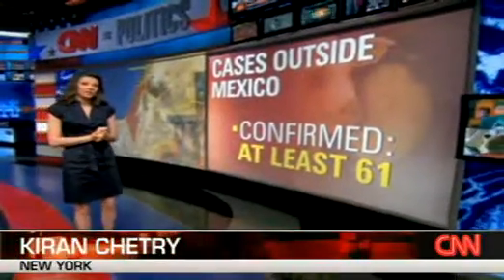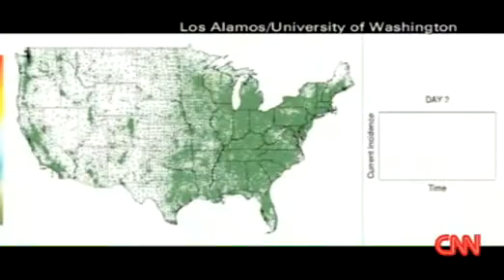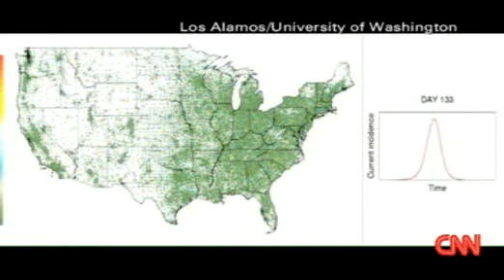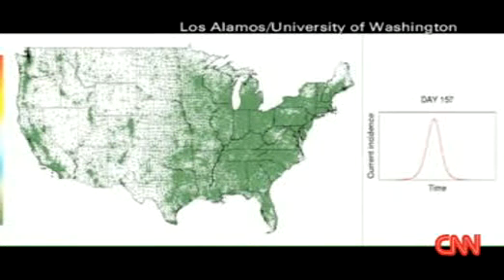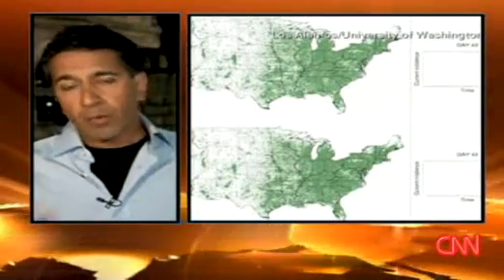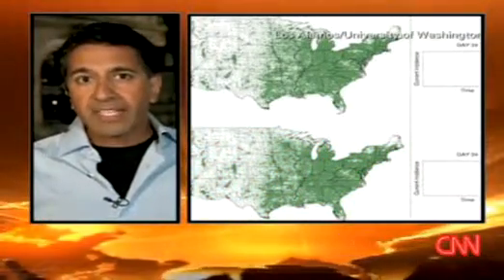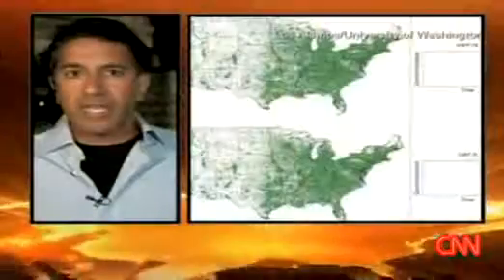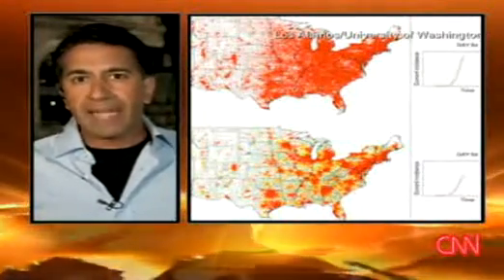swine flu April 28 2009 Computer model of how virus will spread